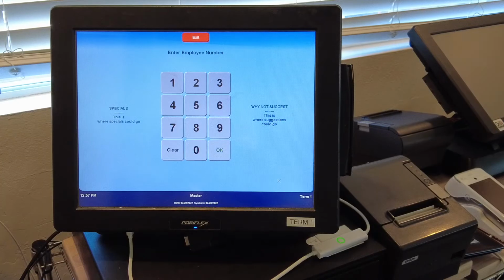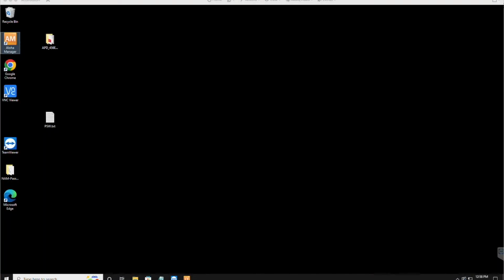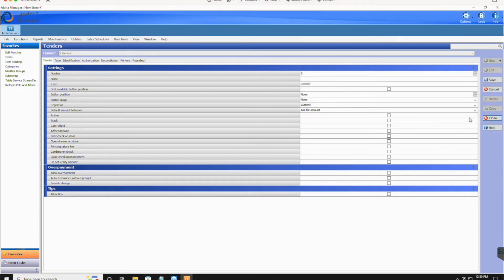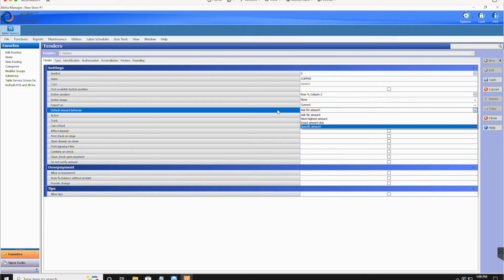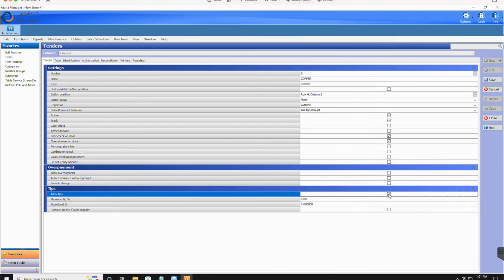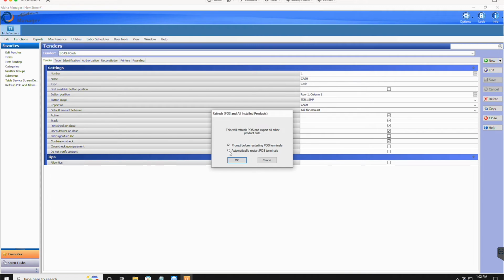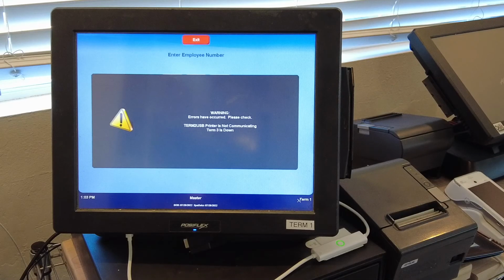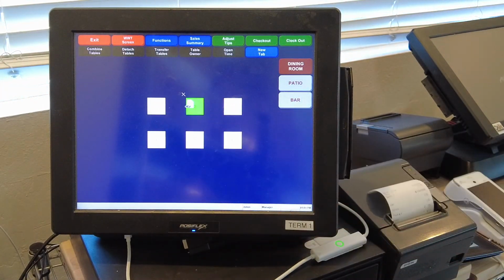Adding COPPER tender button in Aloha POS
Adding and Configuring a Generic Tender button on Aloha POS